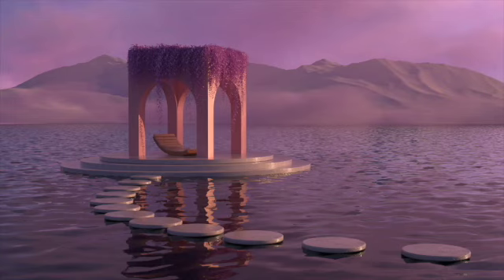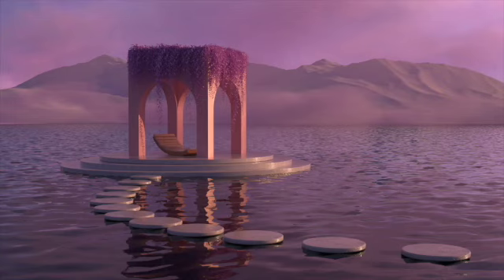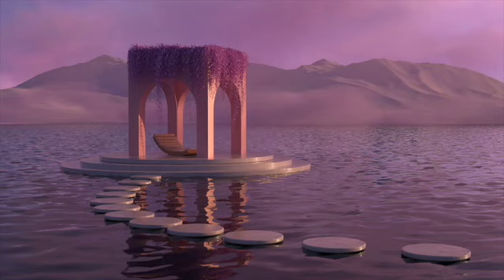Meet Your Past Life - Guided Meditation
In this meditation, we will be journeying through the ocean of the soul to meet one of your past-life selves. Remember to find a comfortable and private place to listen to this meditation. (sorry for the audio quality - future videos will be much clearer).